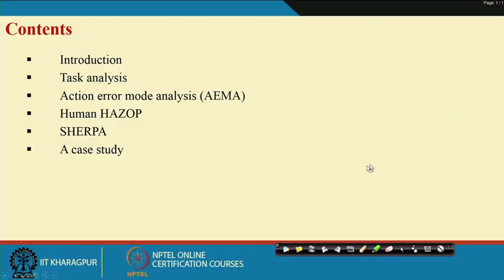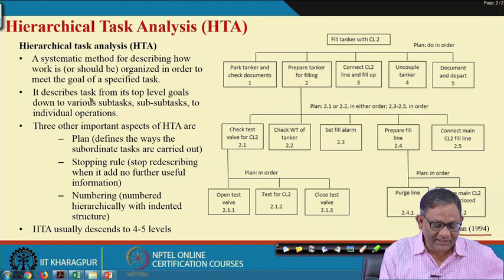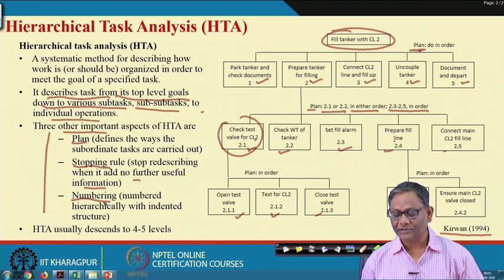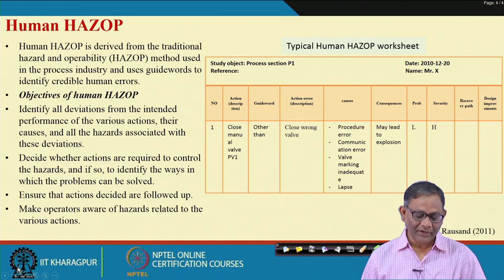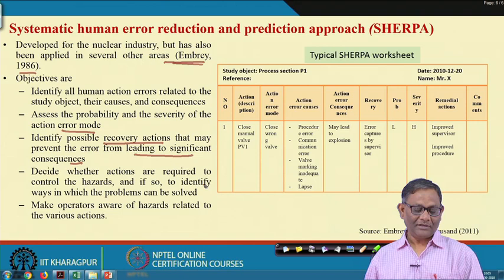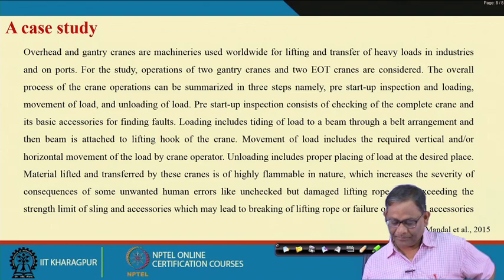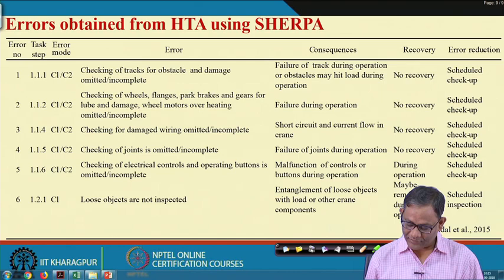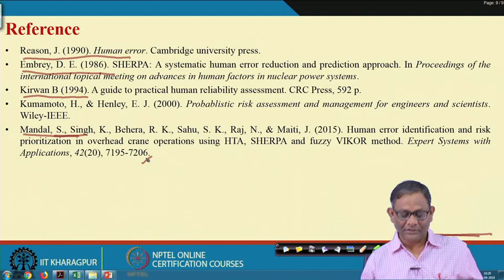Lecture 43: Human Error Identification